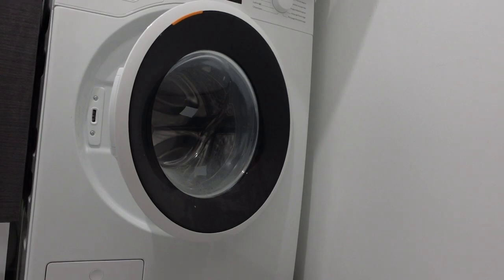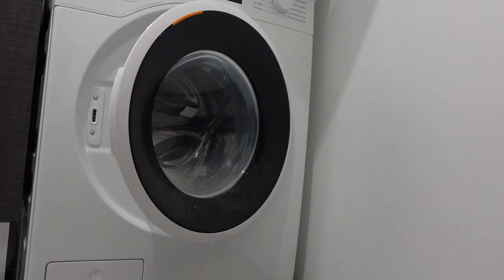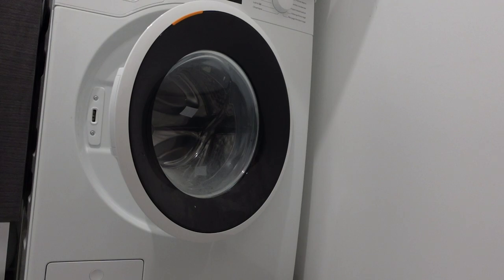FC E1 Error on Maytag Washer | How to remove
If your Maytag Washing Machine is displaying an "FC E1" fault code, this video will explain how to remove this fault.
Keep your washing machine running smooth with this washing machine cleaner